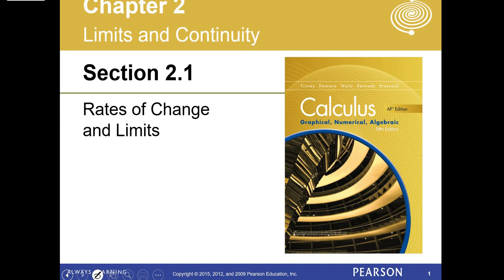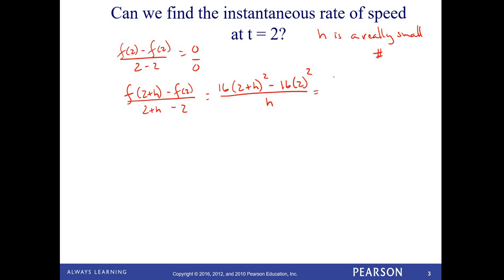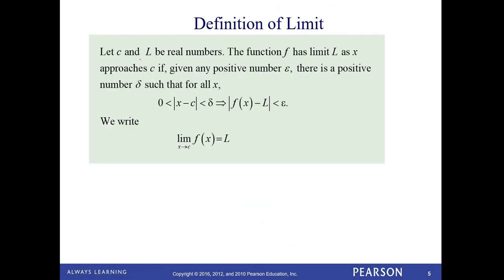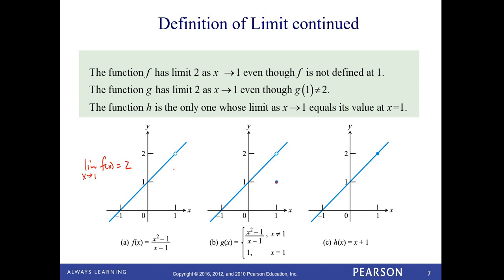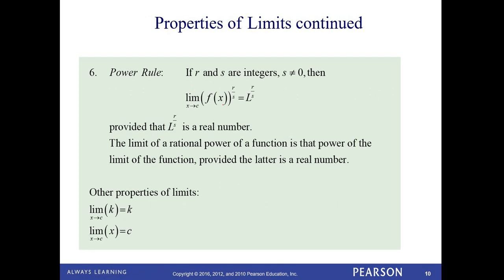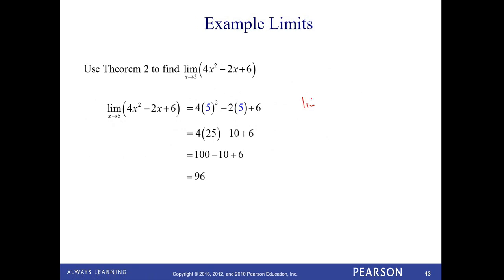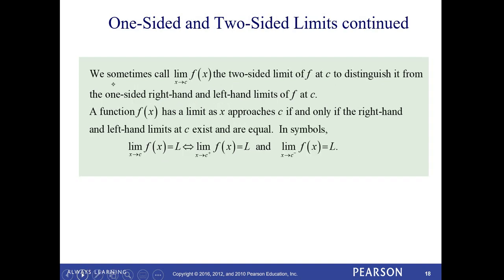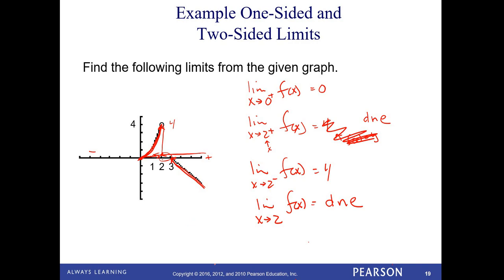AP Calculus AB - Sec 2.1